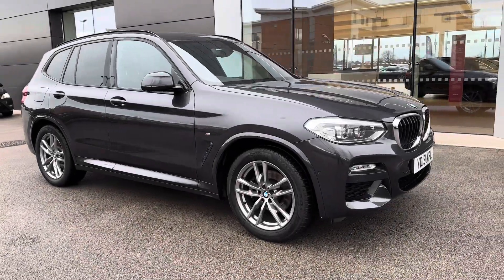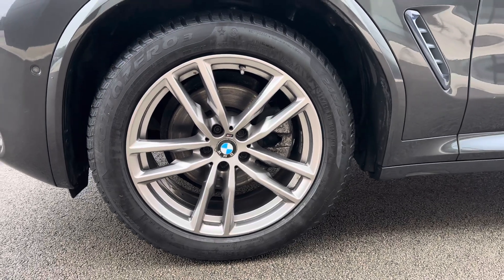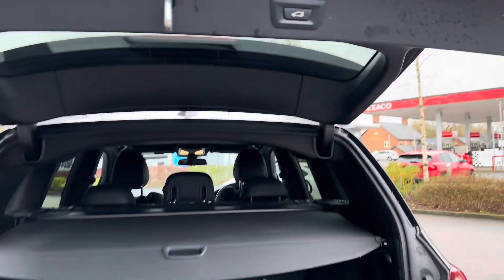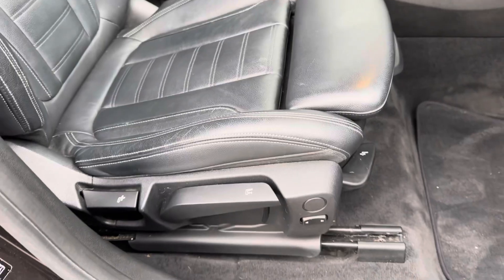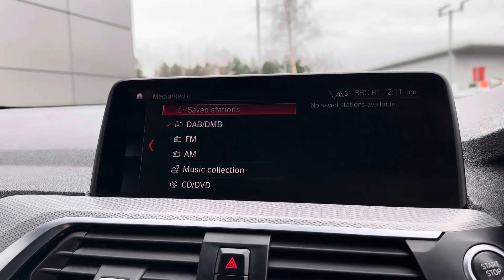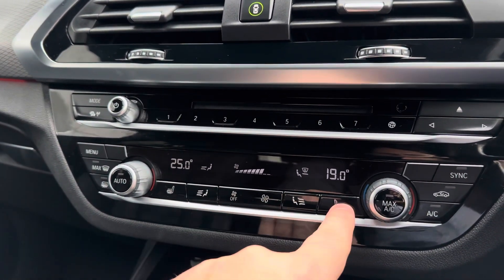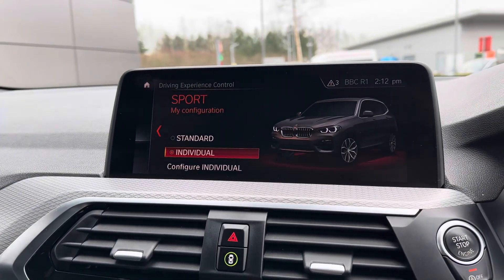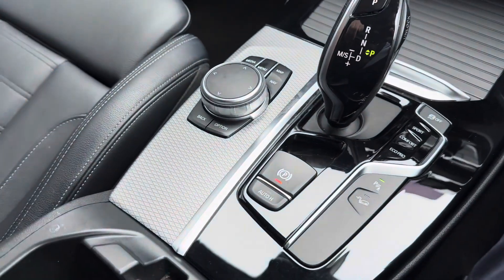BMW X3 2.0 20d M Sport Auto xDrive YD19NPL | Motor Match Crewe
Check out this BMW X3 M Sport that has just come into stock at Motor Match Crewe.